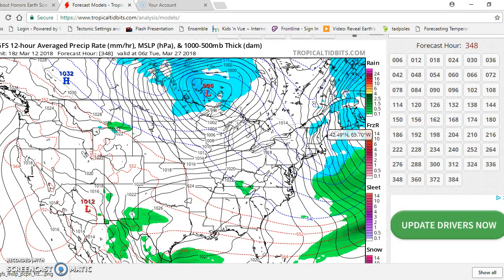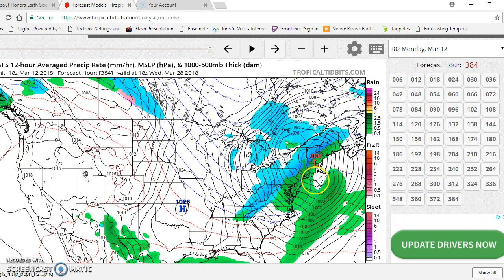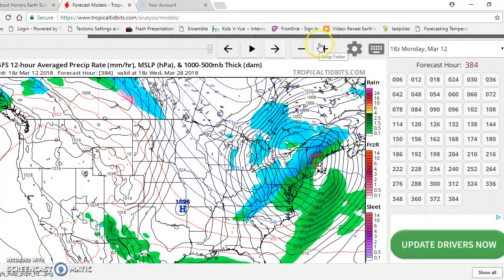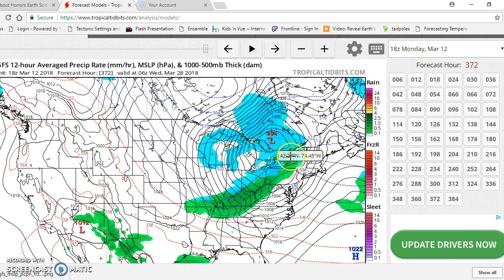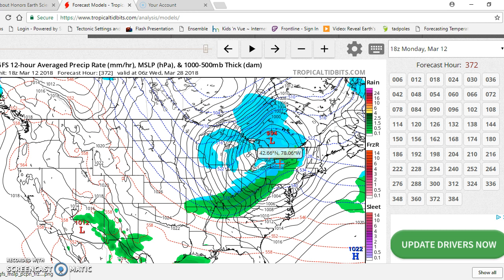Forecasting Tutorial: Air Pressure